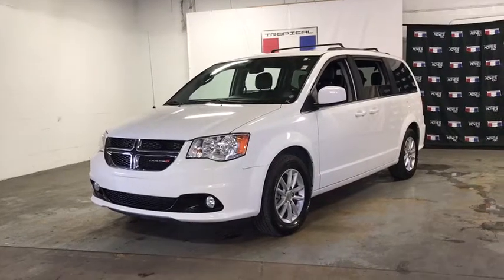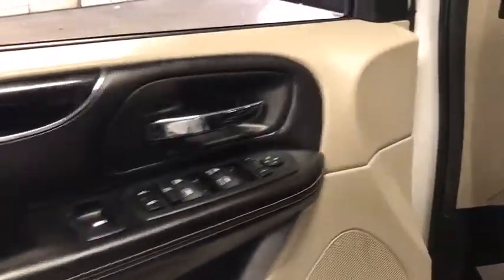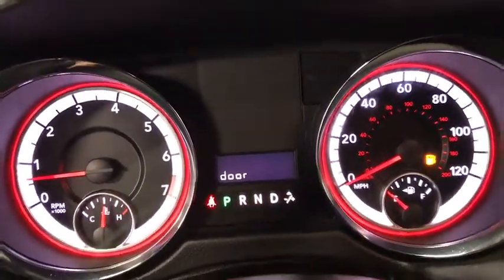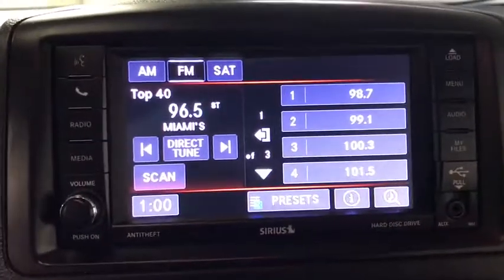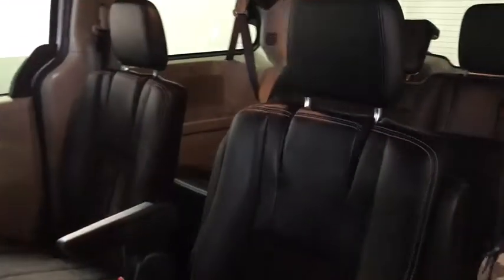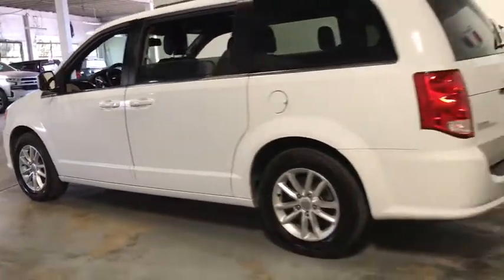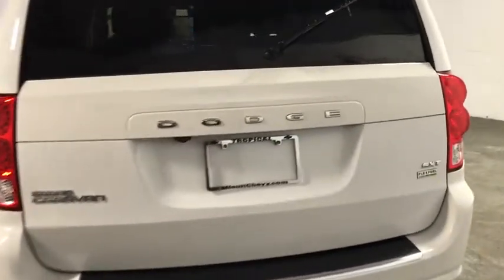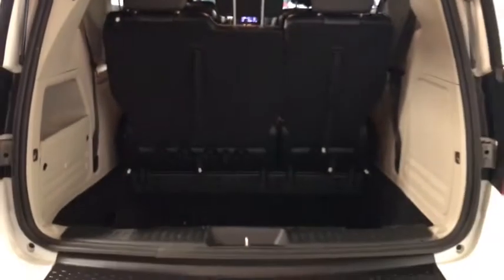2014 Toyota Corolla Miami Shores, Aventura, Miami Beach, Miami Lakes, Miami, FL R16805A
Super White Used 2014 Toyota Corolla available in Miami Shores, Florida at Tropical Chevrolet. Servicing the Aventura, Miami Beach, Miami Lakes, Miami, FL area.

Tropical Chevrolet
8880 Biscayne Blvd

White 2014 Toyota Corolla LE FWD CVT 1.8L I4 DOHC Dual VVT-i GUARANTEED FINANCE APPROVAL FOR EVERYONE. , TROPICAL CHEVROLET USED CAR SUPERCENTER. , FLAGLER AND 57 AV. brbr29/38 City/Highway MPGbrbrAwards:br * 2014 KBB.com 5-Year Cost to Own Awards * 2014 KBB.com 10 Tech-Savviest Cars Under $20,000 * 2014 KBB.com Best Resale Value Awards